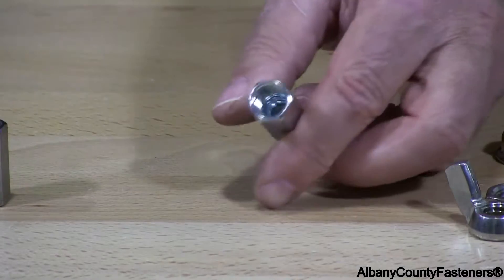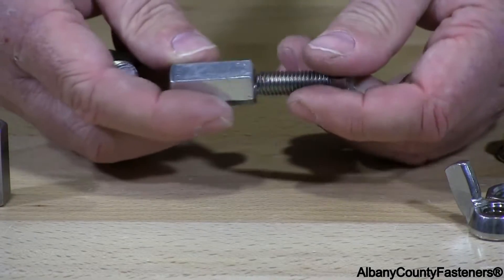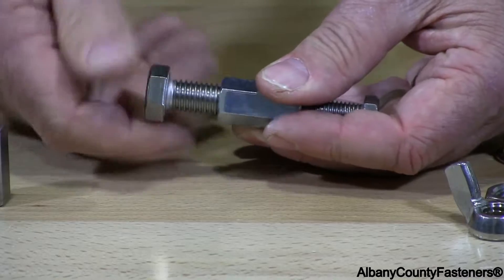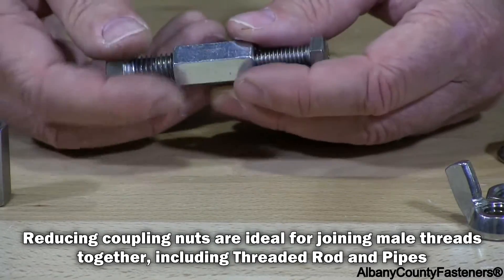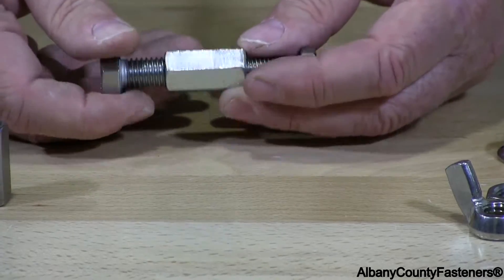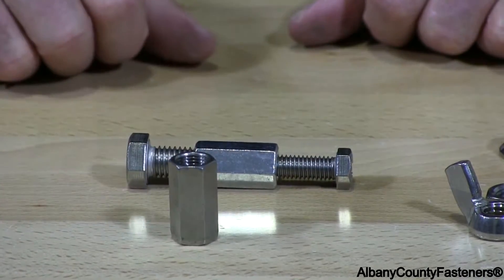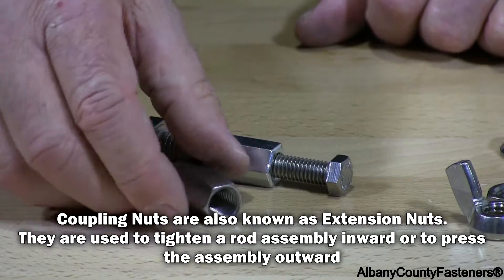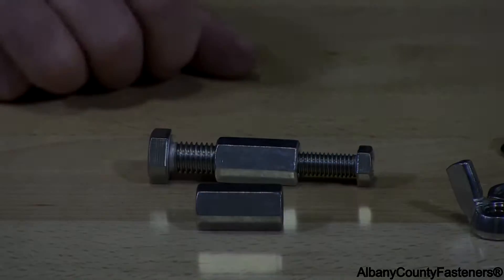Coupling Nuts, Extension Nuts, & Reducer Nuts | Fasteners 101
Coupling nuts, or extension nuts, are ideal for connecting male threads together. Whether it's extending threaded rod, reducing bolt sizes, or connecting pipes. In this brief video, we talk about coupling nuts & reducing nuts and their various uses in the fastener world.